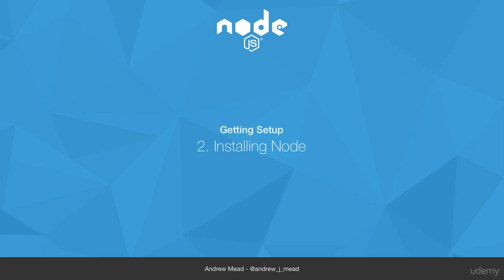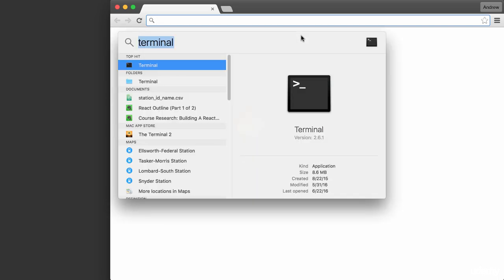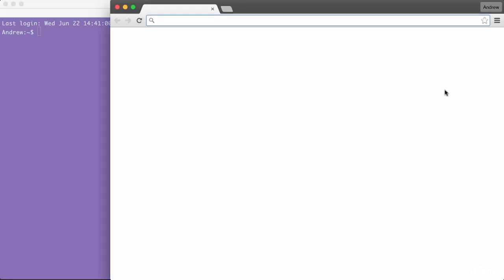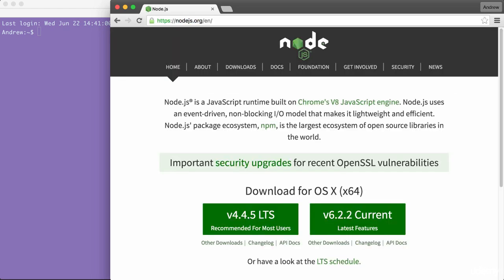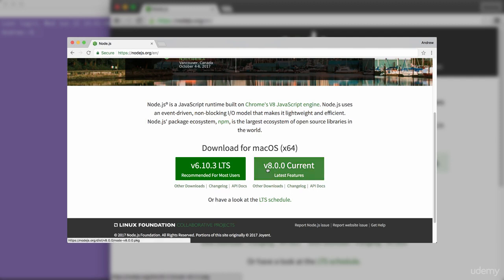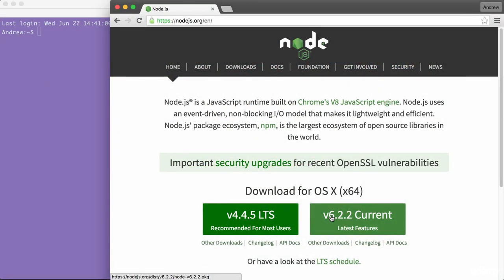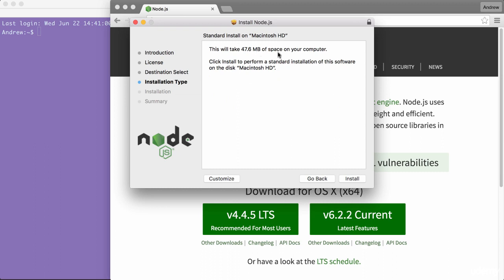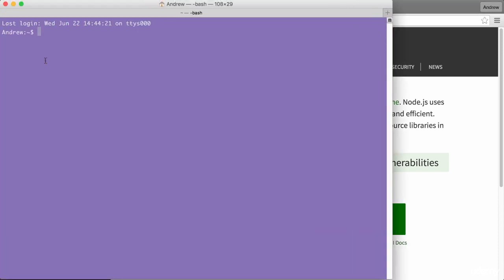The complete nodejs developer course Installing Node